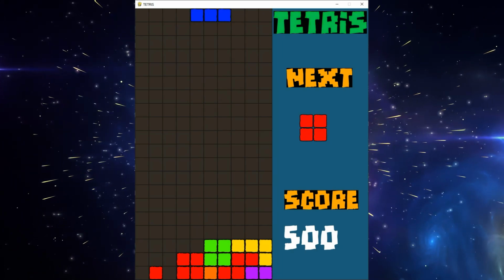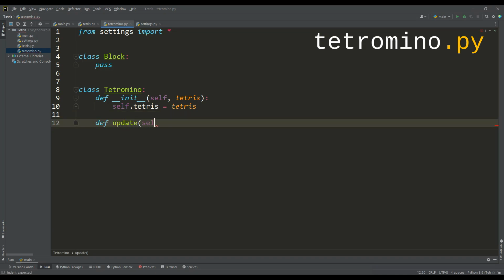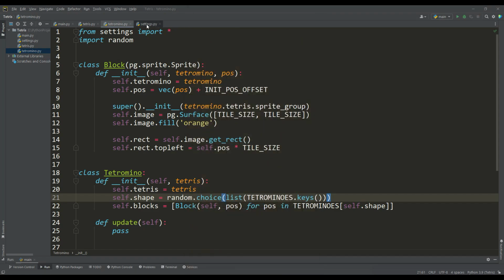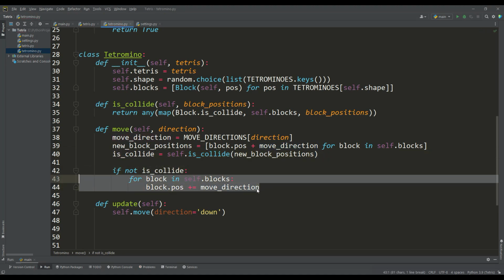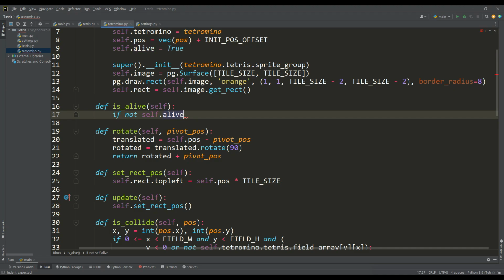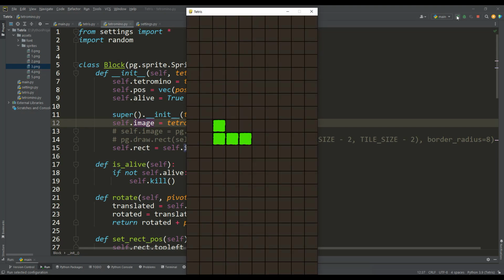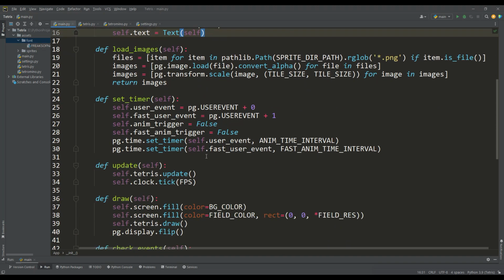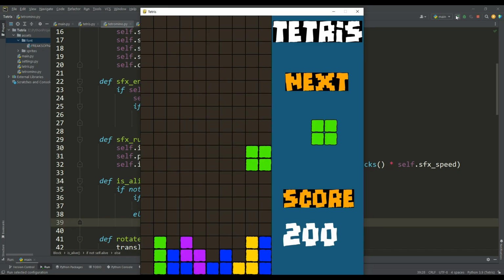Detailed Tetris Tutorial in Python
Pygame Tetris Tutorial. A detailed tutorial on creating a Tetris game in Python in an object-oriented style.